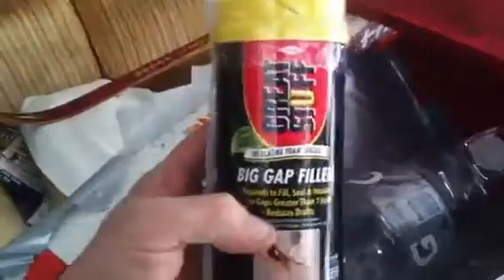Kayak I'm building from cross country skis and Gatorade bot